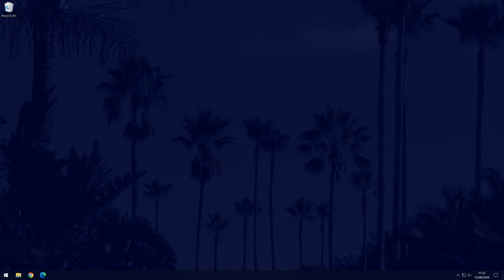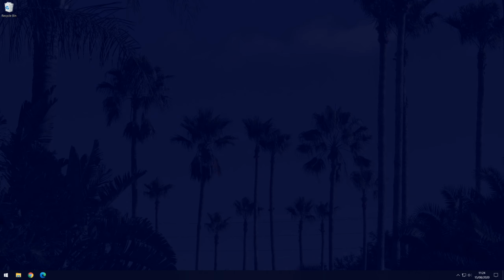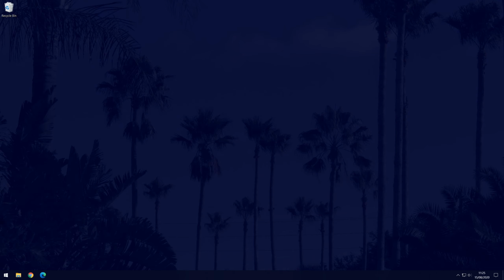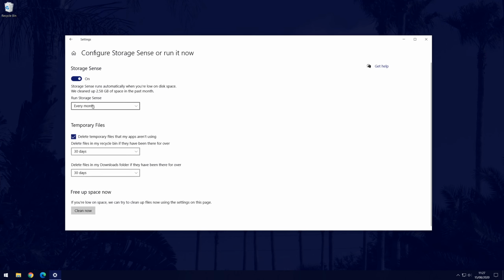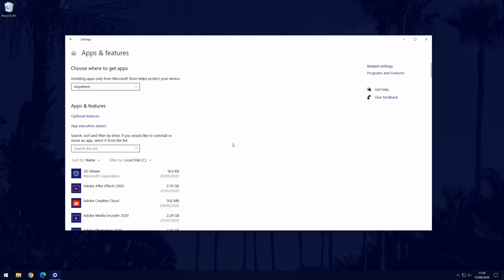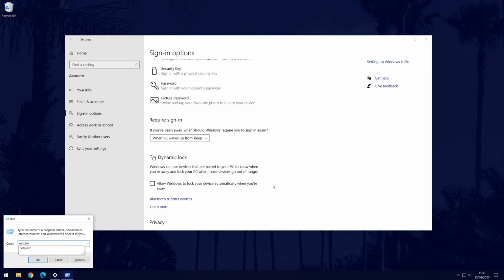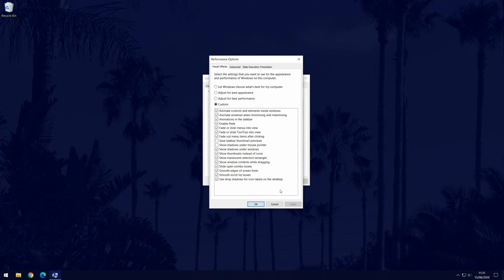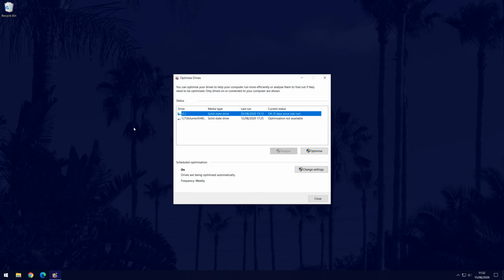10 EASY Ways to Make a Windows 10 PC Start Up Faster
This video will show you how to make your Windows 10 PC start up faster in 2021. We'll be  looking at ten easy ways you can get a faster start-up in Windows 10 to allow you to get to work on your desktop quicker. Hopefully I'm able to help with your slow start up to make your PC start faster!

In order to make a Windows 10 computer/PC/laptop startup faster, you need to do things such as prevent apps from starting when you boot up, make your hardware more efficient and change some of the settings.

Methods for faster startup in Windows 10:

00:00 Intro
00:36 Turn on Fast Start-up
01:31 Disable Start-up Apps
02:52 Turn on High Performance Mode
03:36 Free up Space on Drive
04:57 Remove Unused Apps
05:42 Change Sign-in Options
07:06 Change Visual & Animation Settings
08:07 Scan for Viruses
08:48 Optimize Hard Drive
09:32 Improve Hardware
10:01 Conclusion & Outro